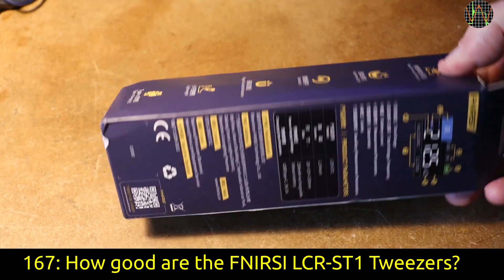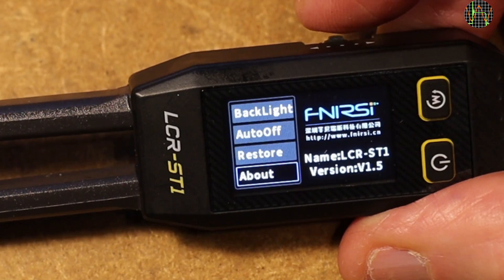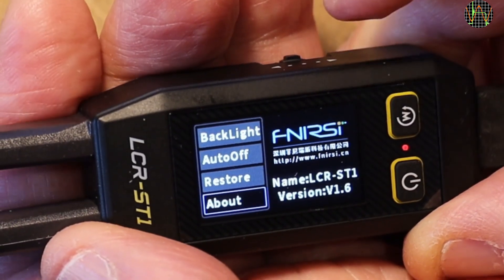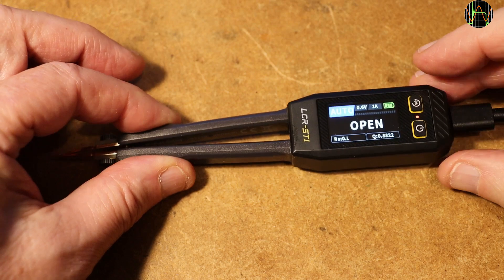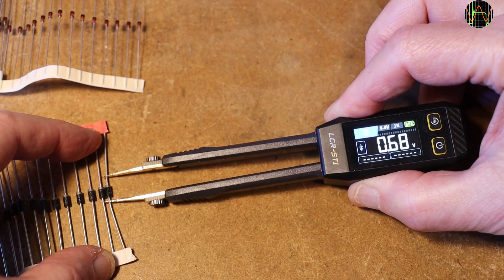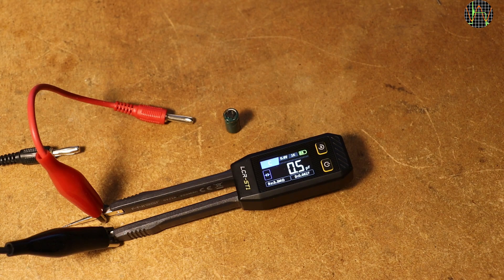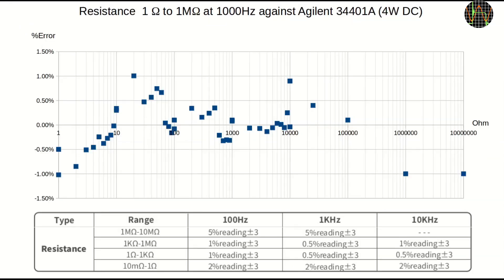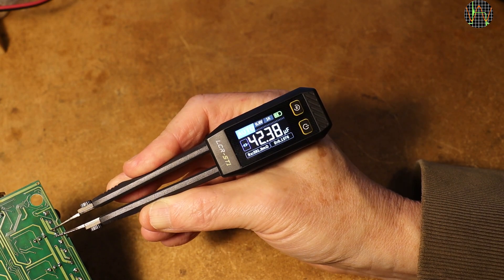167 - How good are the FNIRSI LCR-ST1 Tweezers?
In this video, I am reviewing the FNIRSI LCR-ST1 tweezers provided by Banggood and verifying their results for capacitors between 100pF and nearly 10mF, inductors from 1uH to 1H, and resistors from 0.1 Ohm to 10MOhm. Along the way I also update the firmware.

0:00 Unbox
1:09 Menu
2:27 V1.6 Firmware update
4.36 Modes
5:10 Readouts
6:17 Calibration
6:49 Recording
7:35 Test voltage
8:18 Diode mode
9:16 Test standards
10:25 Nulling
11:33 Capacitance & ESR test
12:46 Inductance test
13:52 Resistance test
14:30 Practical use & conclusion